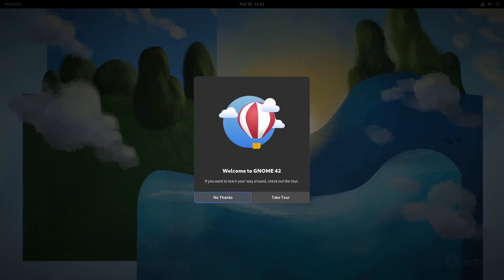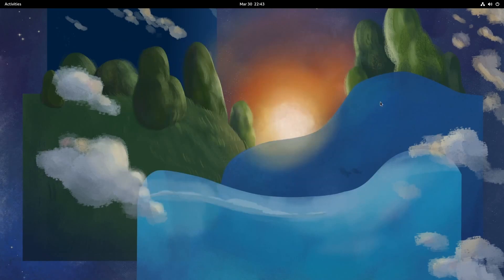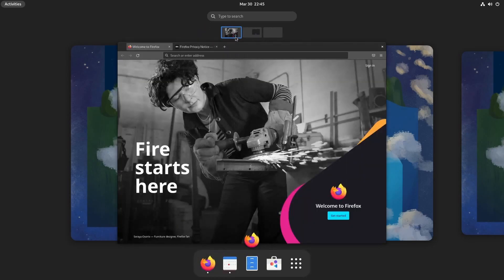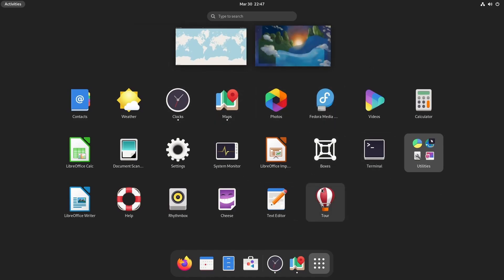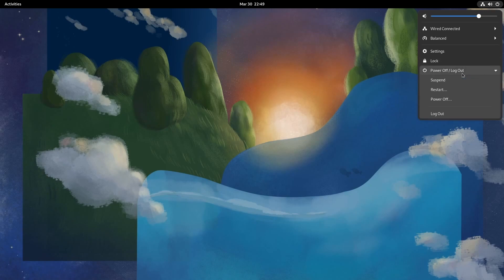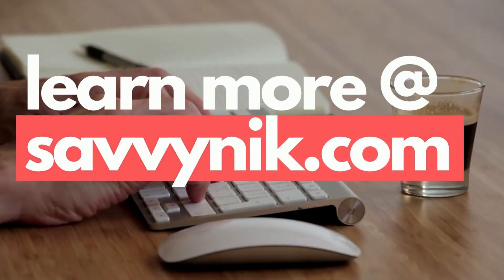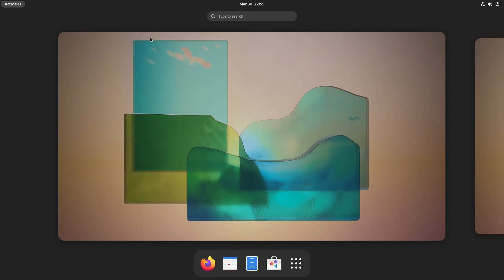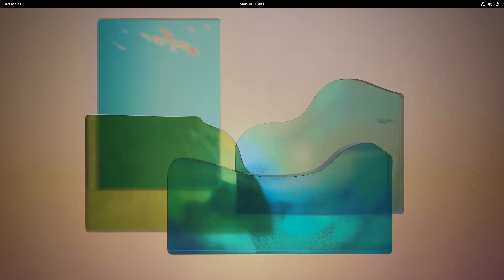Fedora 36 Linux Review - NEW Release! Let's Explore. (GNOME 42)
Fedora 36 Linux receives an updated GNOME 42 desktop with a new apps in 2022. We'll review updates including GNOME, Apps, Encryption, and More. Fedora 36 Linux Update is an exciting new release. Let's explore the new Fedora 36 Linux Updates together!

Fedora 36 Linux is an independent Linux Distro that Red Hat owns and Red Hat is very known in the server space and for its stability.  Which is one of the key features of Fedora 36 Linux as well, it’s also known as a very stable system and very great for people who want to stay on top of the most updated packages.

00:00 - GNOME 42 Updates
01:33 - NVIDIA Update
01:44 - Desktop Env
03:55 - GNOME Boxes
04:18 - Status Bar
05:00 - More Updates
05:30 - Power Up Updating
06:04 - Login Screen (Wayland)
06:15 - Resource Usage
06:53 - GTK Updates
07:05 - Modern Screenshot Tool
07:36 - System Info
08:10 - More Info on Release